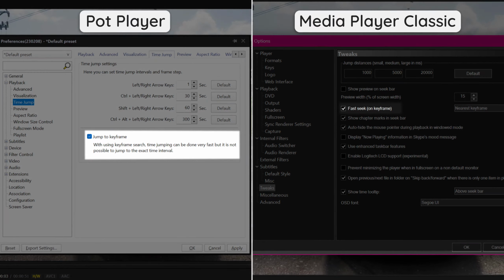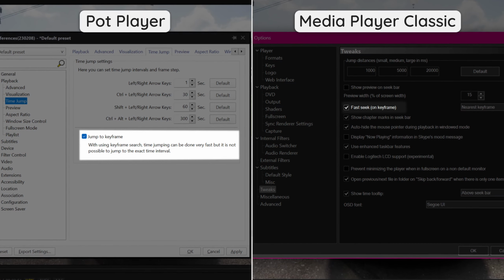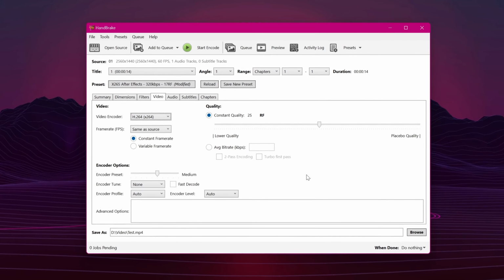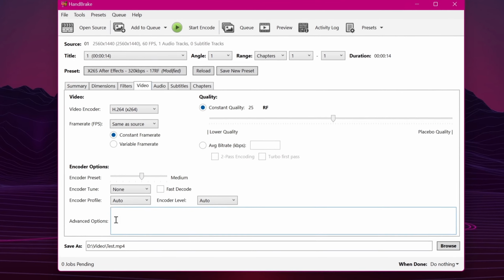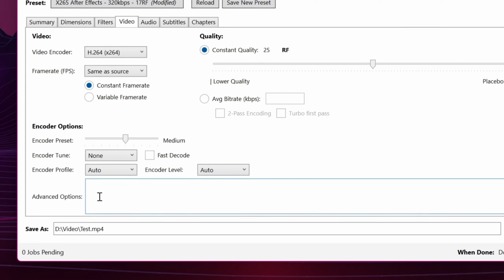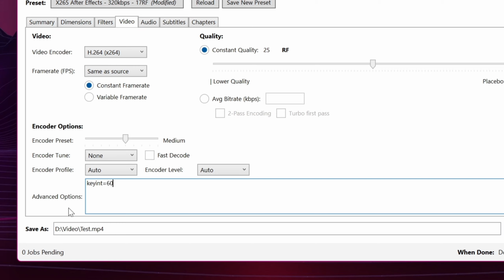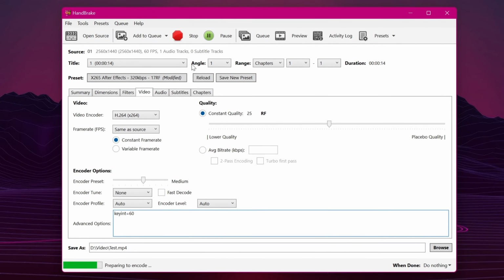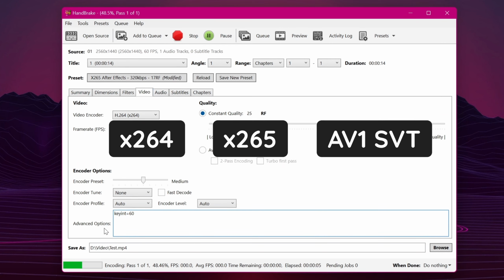Do This to Fix Slow Seeking in HandBrake!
In this video, you will learn how to make your encoded videos easier to scrub through using HandBrake.
Have you ever experienced slow scrubbing, where you set your player to jump one second but it only shows a frame every 5 or 10 seconds? That's because of keyframes.
In this video, we will show you how to fix the slow seeking or slow scrubbing that happens to videos that are encoded using HandBrake by specifying the number of keyframes.
It's a really easy fix to get the smoothest playback with your compressed videos!
It works with x264, x265, and AV1 SVT.
💻Gear I use:
Chapters:
00:00 Intro
00:06 What's causing this problem?
00:20 Keyframe explained
00:57 How to solve it in HandBrake
01:40 Outro